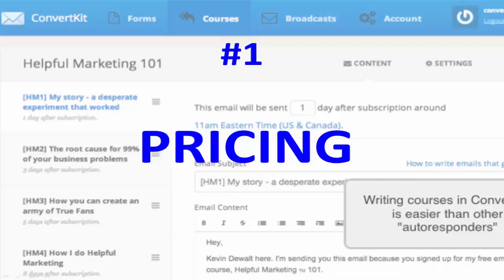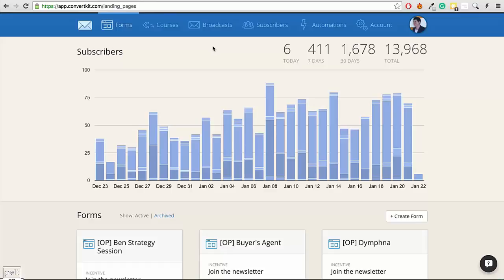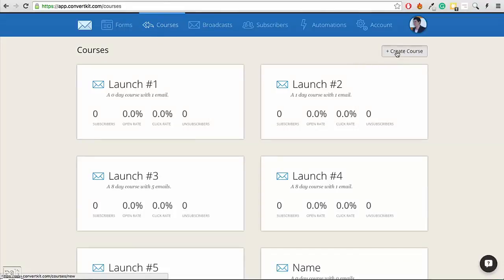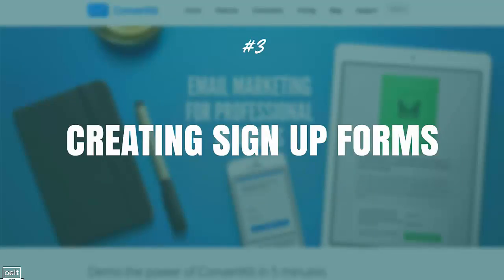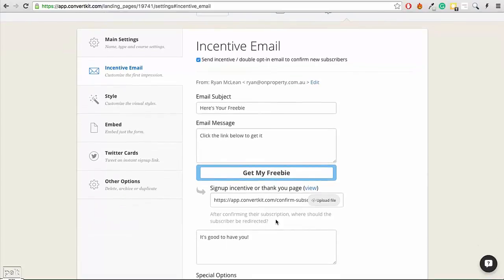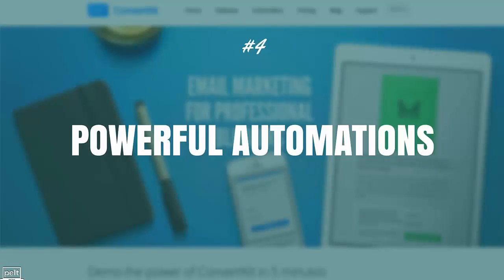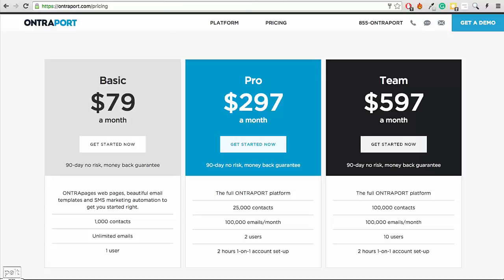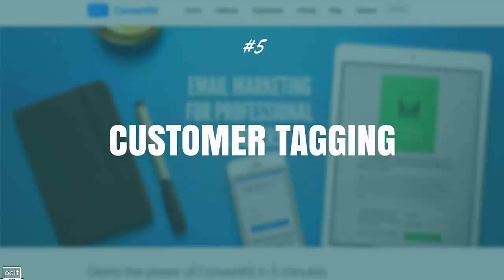Convertkit Review and Demo | Best Email Marketing Services | Build List Email Fast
ConvertKit is an email service provider that is specifically marketed towards bloggers, podcasters, and other businesses who are building audiences.

What is ConvertKit?
ConvertKit includes many of the same features that you are used to if you have ever used an email service provider before. So if you are making the switch over to ConvertKit, the learning curve should be very small.

The only terminology you might not be used to is that autoresponder series in ConvertKit are called Sequences.

The first thing that stands out though when you first login to your ConvertKit account is how nice and polished everything looks.

Leads can be collected via web forms or through landing pages that you can create within the ConvertKit editor.

Sending Emails
While your subscribers are going through your automated sequences, there still may be times you want to send out one-off emails as well. Perhaps you want to do a product promotion. Or maybe you want to announce a webinar you are putting together.

For that you can send out a broadcast email and ConvertKit has a couple of nice features that makes this process work even better.

To start your broadcast, you first need to choose which subscribers you want to send it out to.

ConvertKit works a little differently then say Aweber, where all your subscribers are grouped into separate lists.

Using tags to personalize your emails

This is a really neat, although some people might be intimidated by the syntax since it’s a little like programming.

Lets say you wanted to offer your VIP customers a special discount, but have everyone else get the normal price.

You’d write your email like this.

Auto resend broadcasts to unopens

Whenever you send out broadcast emails, a certain percentage of your subscribers will not open your emails. Perhaps your email headline wasn’t the best, or maybe they were too busy at the time to read.

ConvertKit has a really awesome feature that lets you re-target these people who didn’t open your email the first time.

To do this, just click on any of your previous broadcast emails. On this stats page, there is a button called Resend to Unopens. When pressed, it will take you through the broadcast email workflow again, but this time only targeting these unopened subscribers.

It’s such a useful feature and it really will maximize each email you send out.

Lead magnet double optin

Lastly, if you use lead magnets to collect more leads, ConvertKit makes it even simpler for your subscribers to double-opt in.

Podcast, in depth convertkit review, mailchimp,aweber,ontraport, getresponse, make money online, work from home,
Email Marketing Services, Build List Email, List Email, In Depth Convertkit Review, In Depth Convertkit Review and Demo, Best Email Marketing Services For 2017, email marketing tool
ConvertKit Automation
What makes ConvertKit stand out though are its automation features, which are really simple to create.

Automation is a game-changer with email marketing because you can use it to automatically segment your lists into subscribers with similar interests.

o instead of sending always sending email broadcasts to one huge list, you can send out more targeted broadcasts and/or courses that cater to a smaller subset of your subscribers.

ConvertKit currently offers these 8 different triggers and 7 different actions.